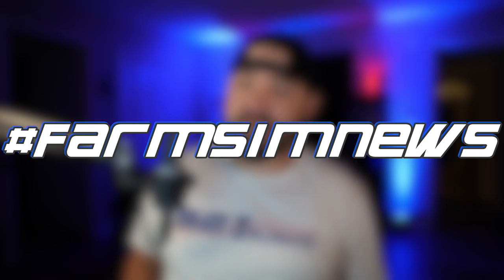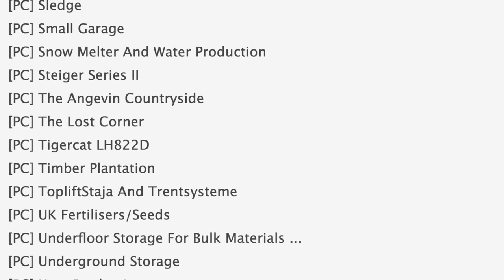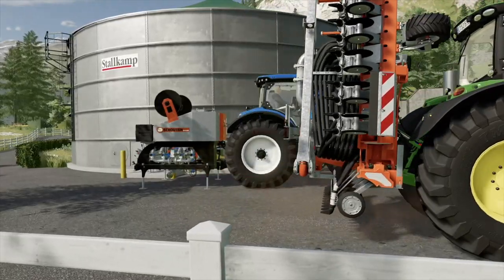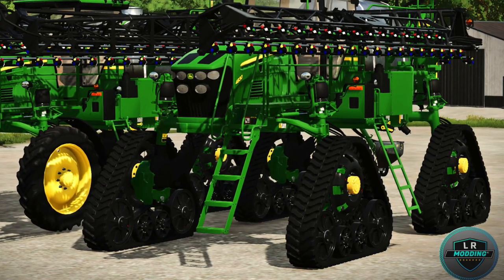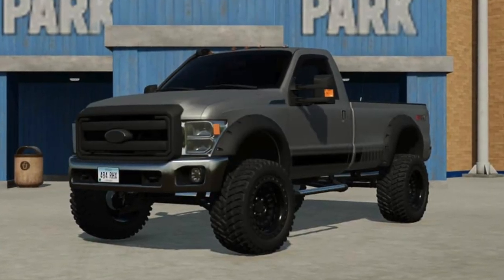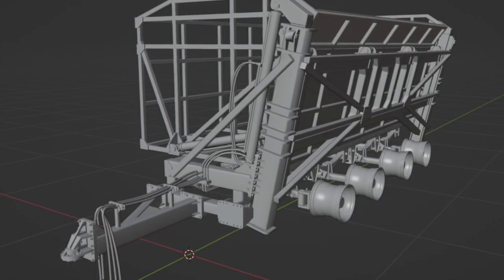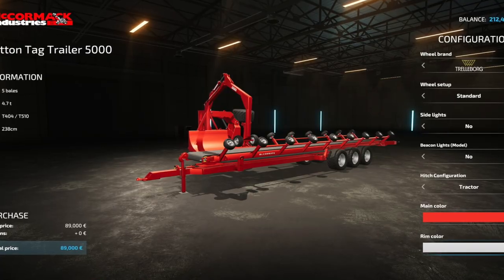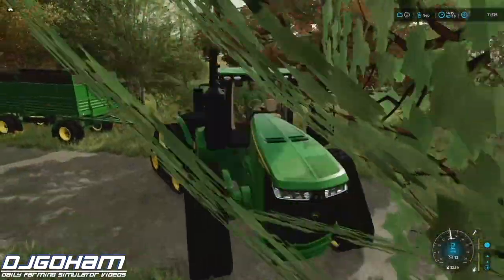Farm Sim News! Modded Cotton Trailer, JD Mods, & DLC In 1 Week! | Farming Simulator 22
Farm Sim News! Modded Cotton Trailer, JD Mods, & DLC In 1 Week!

0:00 - Intro
0:11 - Top Stories
0:21 - Mods In Testing
1:33 - DLC In 1 Week
2:49 - FSL Tournament 6
3:03 - John Deere 4830
3:39 - John Deere 6M
4:26 - SrVertex' Valmet
5:19 - Modded Cotton Trailers
6:11 - Czajkowski Mods?
6:47 - 3 Point Scraper
7:00 - 3 Point Cargo Box
7:18 - Segue & Disclaimer
7:58 - Outro
8:21 - Farm Sim Trinity